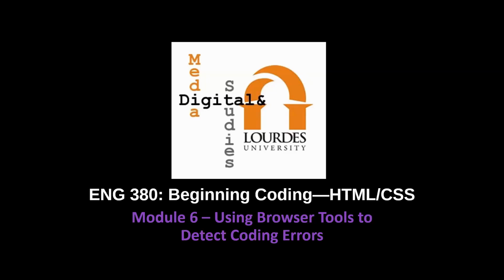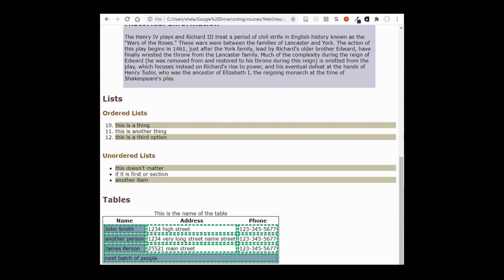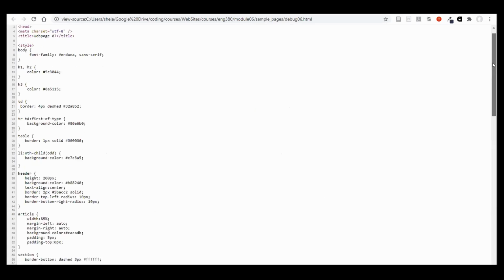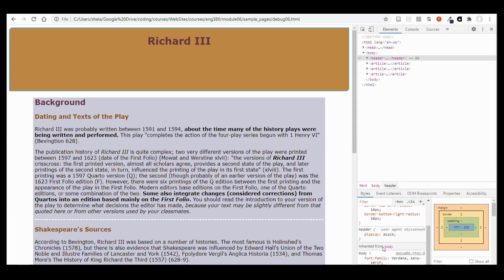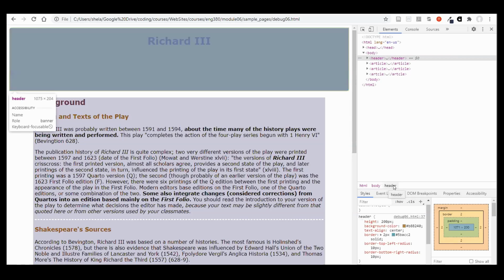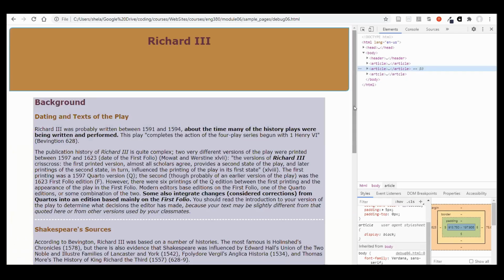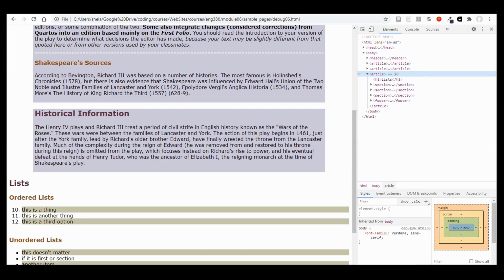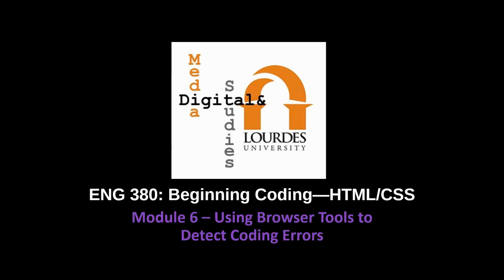ENG 380: Module 6--Using Browser Tools to Detect Coding Errors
use the HTML or CSS tutorials to check applicable properties for tags
use the "stopped at" principle to narrow down the section of code with an error and fix it
use strategies to teach yourself new code